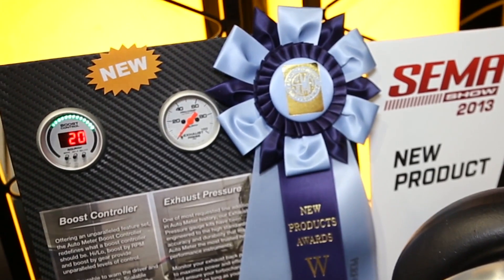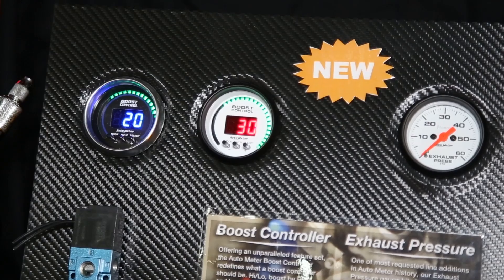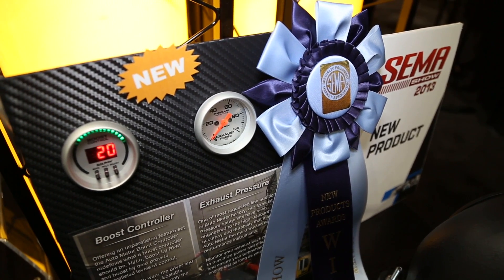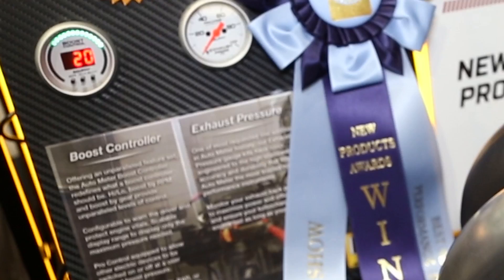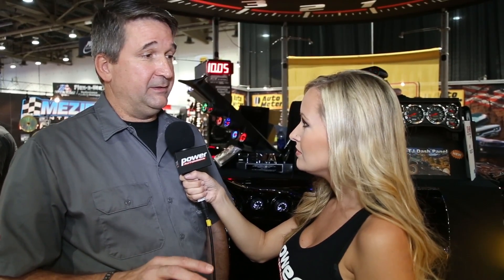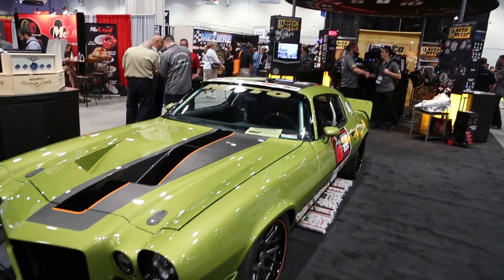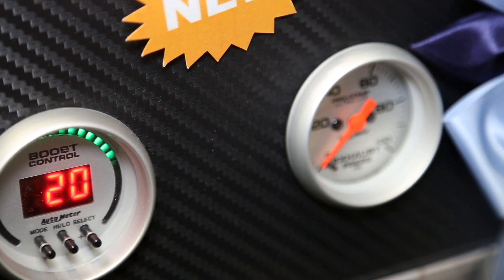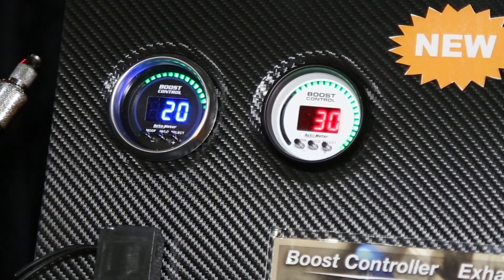AutoMeter Digital Boost Controller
SEMA's 2013 Best New Street Performance Product!

Putting together the most advanced feature set ever seen in a boost controller, Auto Meter has redefined the category. Packaged in a familiar and easy to install 2 1/16" gauge housing, this cutting edge device offers some of the most powerful functions ever assembled for safely extracting the most performance possible from your forced induction application. Intuitive programming right through the gauge (no separate software or laptop is necessary) makes setup and use incredibly easy. Power is nothing without control.

Featuring:

High/Low Boost Modes
Essentially two different, configurable boost settings that can be switched between with the push of a button. Perfect for the daily driver/weekend warrior, power can be called upon only when you need it striking the perfect balance between performance and efficiency.

Boost By RPM
Integrating Auto Meter's most advanced digital tachometer circuit, your boost curve can be tuned precisely at 500 RPM increments to minimize wheelspin and put more power to the ground.

One Touch Gear Capture
Because our Boost Controller looks at not only engine speed, but also vehicle speed, you can instantly capture the each gear with the push of a button. Simply drive normally in your chosen gear and hit the capture button. Our advanced algorithms determine your exact gear in real time based on the ratio of these two inputs.

Boost By Gear
Knowing you exact gear at all times allows for individual boost pressure curves for each gear. Limit power in lower gears to maximize traction and let it fly in higher gears to maximize speed.

Peak Recall
One touch recall of the highest boost pressure seen during a given time period.

Configurable Warnings w/ Overboost Protection
Easy to set parameters provide a full face warning if boost pressure moves beyond your settings. The warning doubles in speed if you pass it by 2 psi or more. The controller can also automatically return the system to wastegate spring pressure in the instance of overboost conditions, potenitally averting catastrophic damage to your engine.

Pro Control Output
Using your boost measurements, the Auto Meter boost controller can automatically trigger external devices at a given boost pressure level, either on the high or low end of the scale.

Display
Highly versatile, boost pressure can be read in inHG/PSI, cmHG/BAR or kPa. Real time barometric compensation can also be turned on of off to account for changes in altitude and environmental conditions.

Data Logger Output
It has traditionally been a huge challenge to log both vacuum and boost. Our revolutionary approach to measurement allows for simple, configurable scale logging of both in either PSIA (absolute) or PSIG (gauge display)

Tach/Speed Signal Diagnostic
As both signals are critical to extracting the most from your Boost Controller, both signals feature real time on board diagnostics to verify the presence of proper signals. Taking it one step further, if the signal is interrupted during operation, the gauge will provide a warning.

A Comprehensive Package
Everything from the gauge to the wiring harness and sensor to the electronic boost control solenoid is included in the package. There are no additional pieces necessary to purchase to install and take advantage of every function.